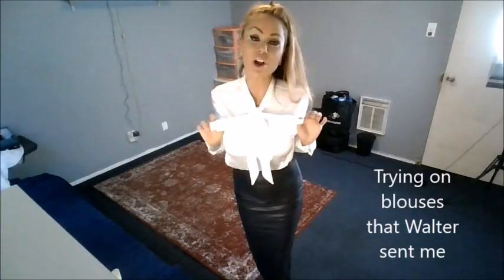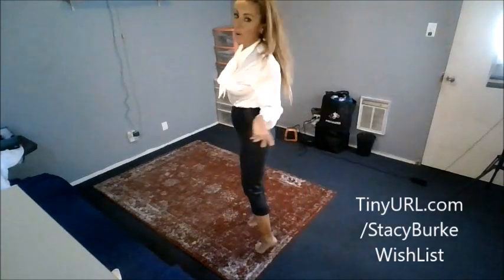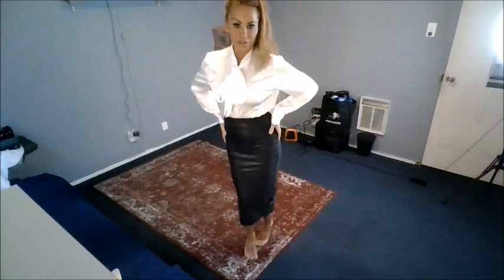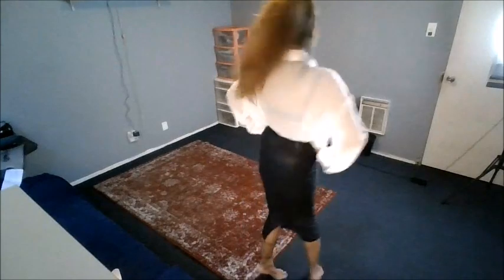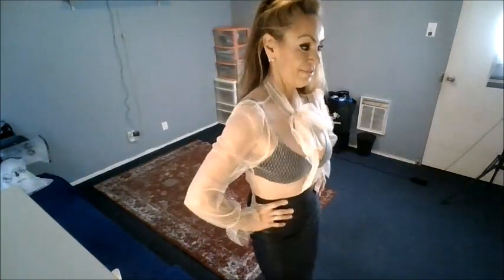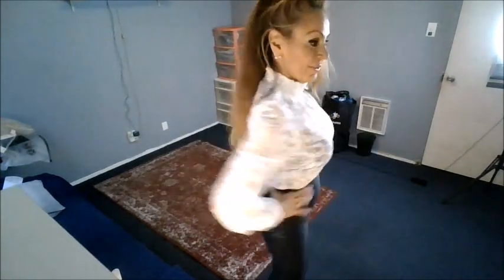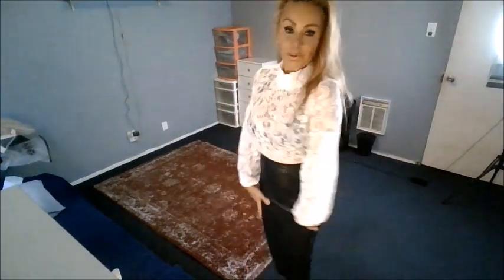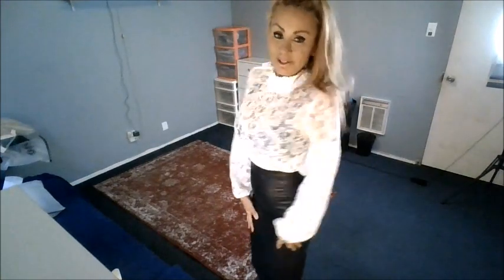Trying on Blouses Walter sent me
Hello my 'Stace-Cadets / Burkettes'! ‎